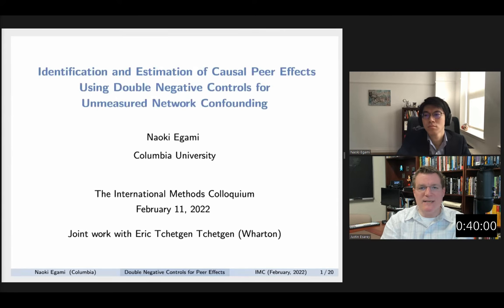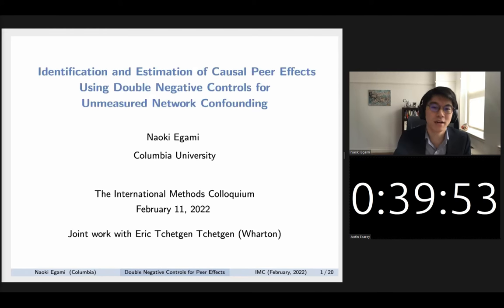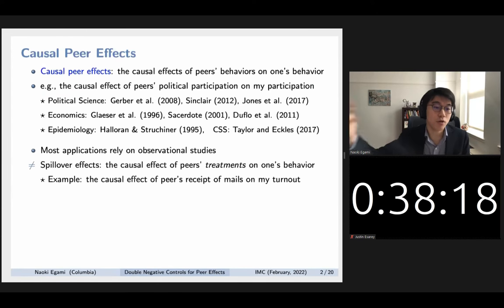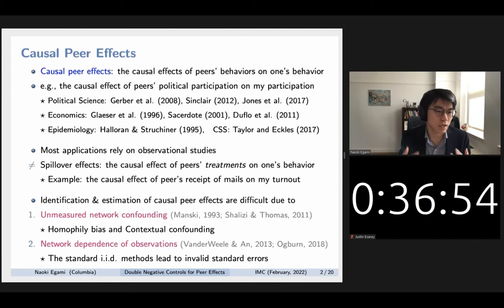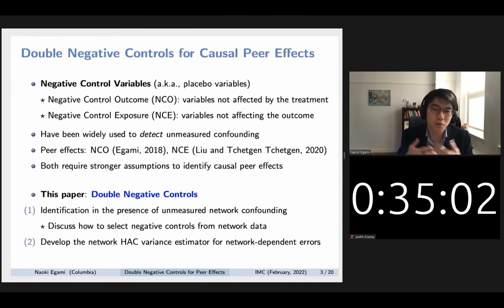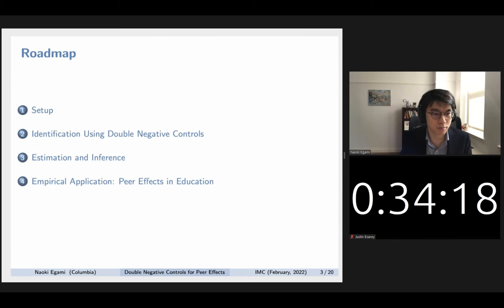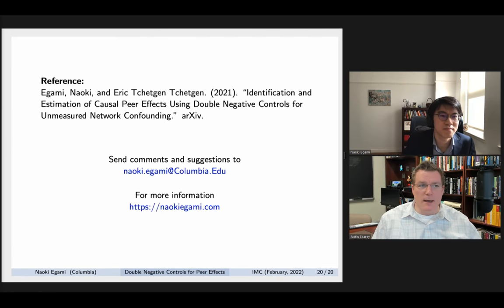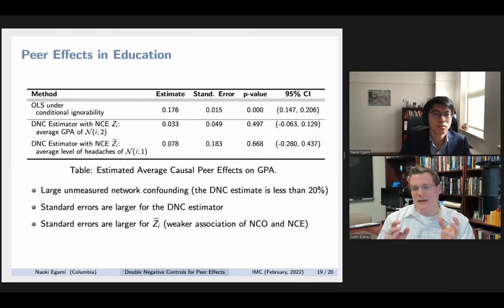Naoki Egami, "Causal Peer Effects Using Double Negative Controls for Unmeasured Network Confounding"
Naoki Egami (Columbia University) presented a talk entitled "Identification and Estimation of Causal Peer Effects Using Double Negative Controls for Unmeasured Network Confounding" on February 11, 2022.